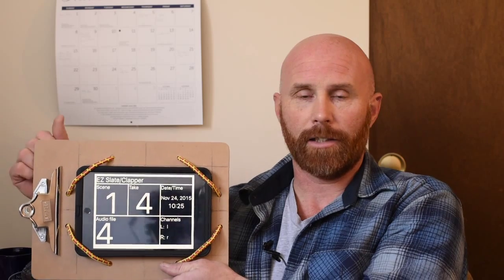EZ Slate/Clapper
Quick and easy way to hold ipad for slating video with built in clapper.  This makes syncing audio fairly easy, especially for someone like me who is not likely to buy a program to do it for me.  I try to have decent audio in my videos and external recording is the best way to get it  when I have the time and inclination to do so.